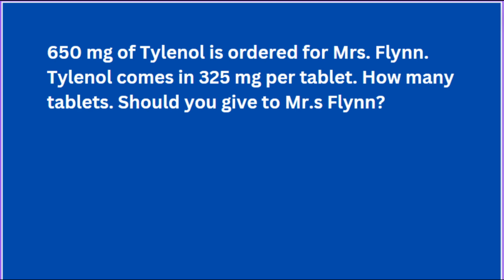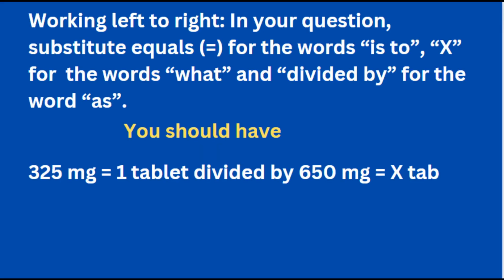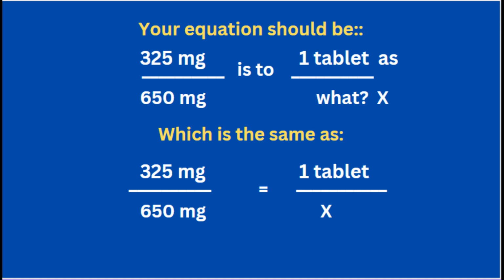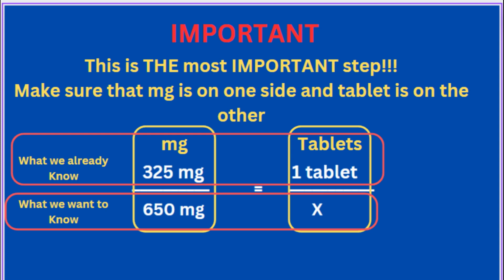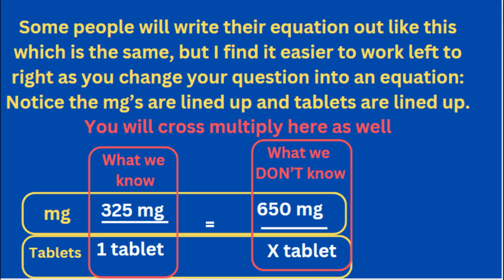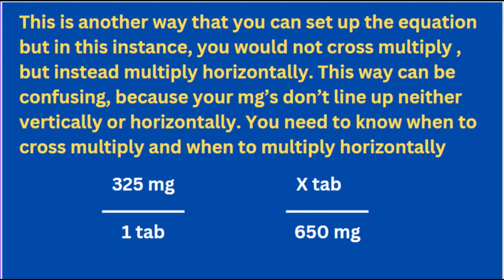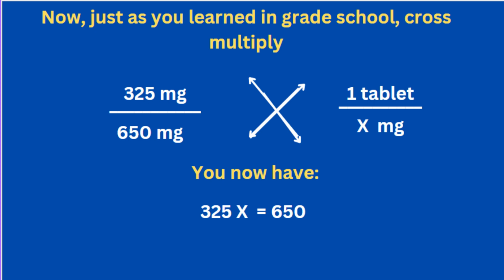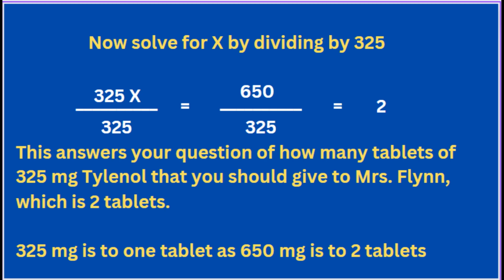Nursing Dosage Calculation using Basic Math Skill